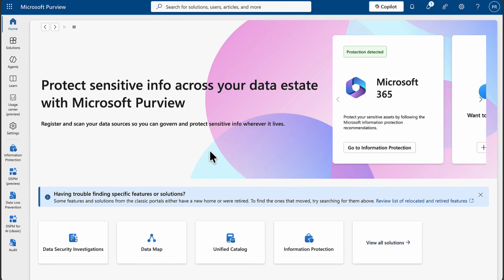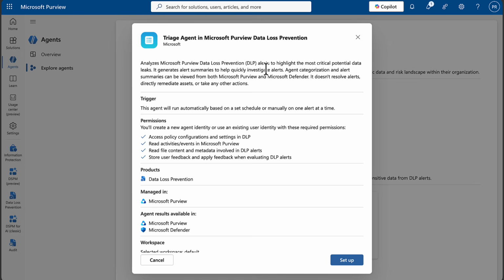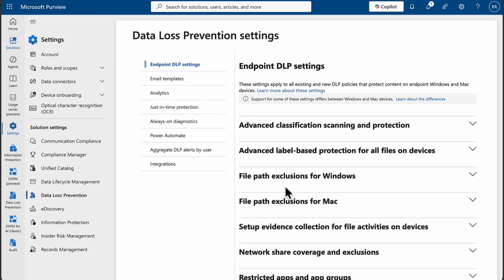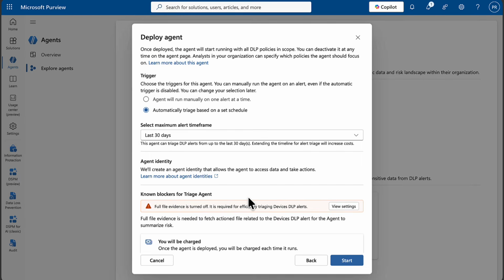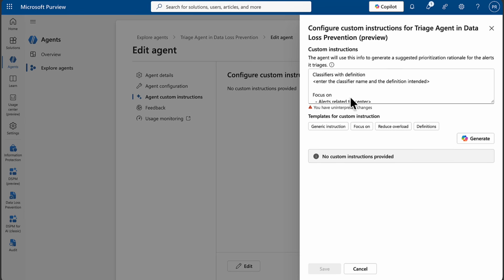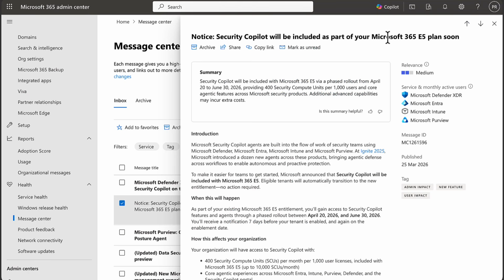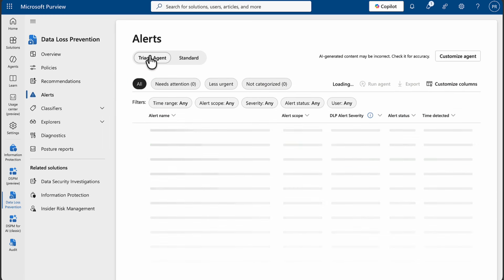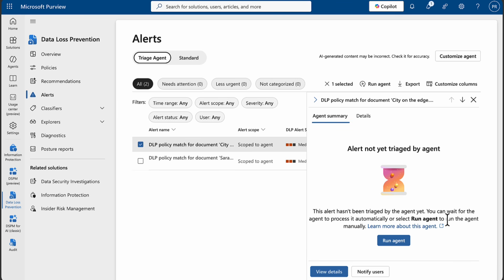Configure Purview Triage Agents: Your DLP Game Changer!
In this video, I walk through how to set up the Microsoft Purview DLP Triage Agent, a preview feature designed to help security teams more efficiently investigate and respond to Data Loss Prevention (DLP) alerts.

I demonstrate the end-to-end configuration in the Purview portal, including where the agent is enabled and how it integrates with existing DLP workflows. However, an important part of this demo is showing that the agent will not function fully unless E5 Security functionality is enabled in the tenant.

At the time of recording, Microsoft is gradually rolling out the required E5 Security backend components, with availability expected to land between April and June. Until your tenant is onboarded, you may be able to configure the agent, but it will remain inactive.
What this video covers:

-What the DLP Triage Agent is and what it aims to solve
-How to enable and configure the agent in Microsoft Purview
-Why the agent may appear “set up” but not actually work
-The dependency on Microsoft 365 E5 Security rollout timing
-What to check in your tenant while waiting for enablement

This is a preview feature, so behaviour, requirements, and availability may change before GA. Always refer to the latest Microsoft documentation for production planning.

If you’re exploring Purview DSPM, DLP, or agent-based security features, this video should help clarify what’s possible today - and what’s still gated by rollout status.